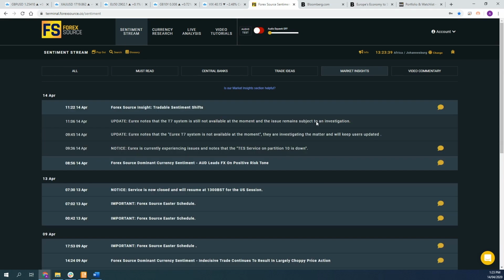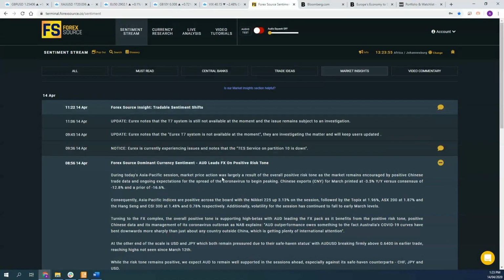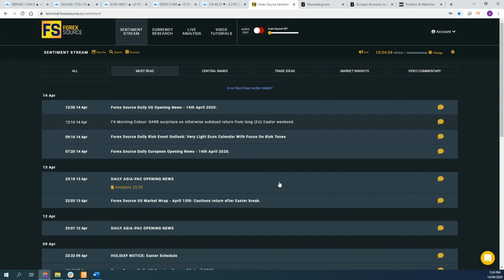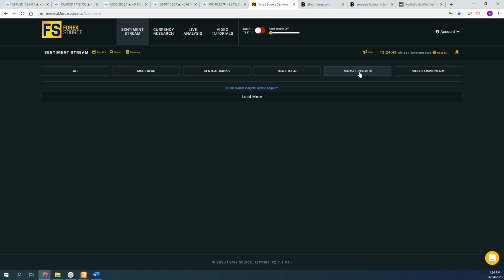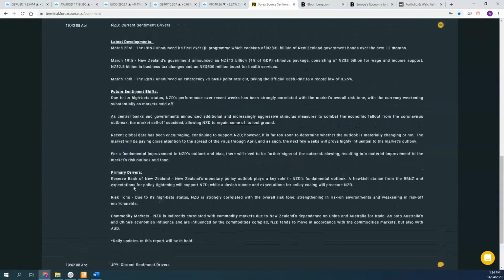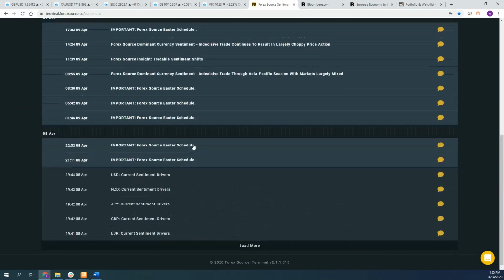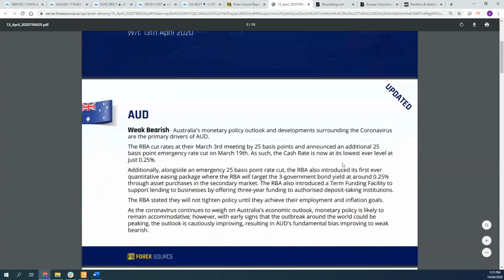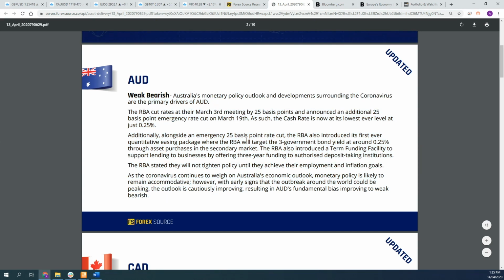How To Identify Short/Long Term Market Expectations?